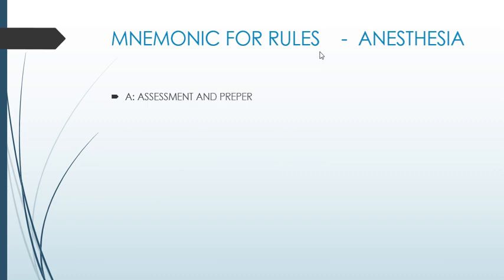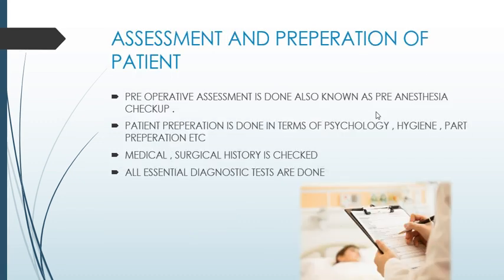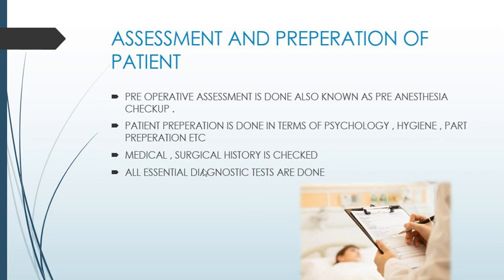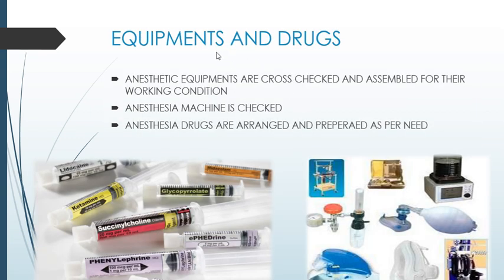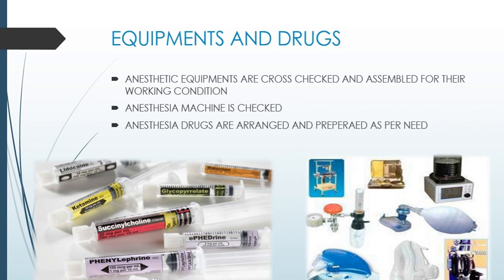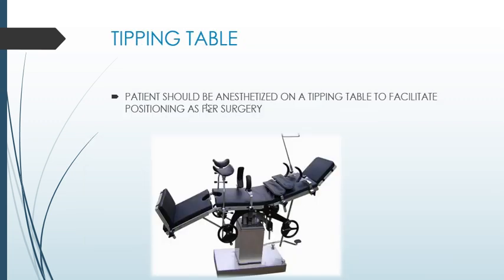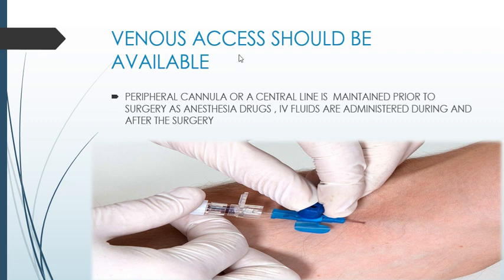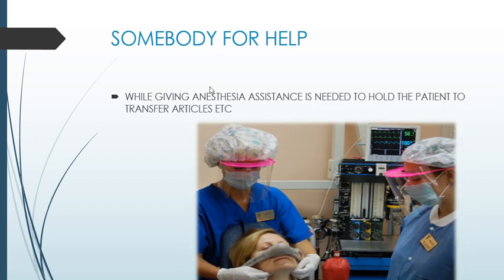Golden rules of anesthesia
Anesthesia is given to the patient to minimize pain sensation and form smoothly carrying out the procedure . anesthesia is of different types like general and regional anesthesia .